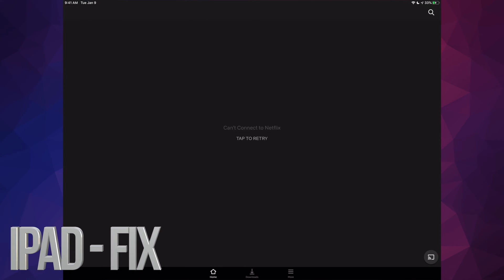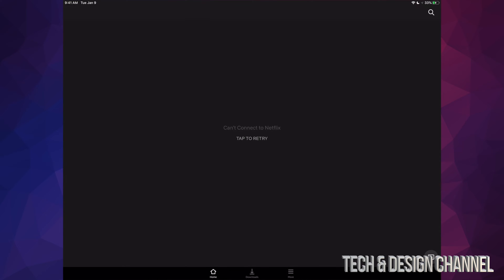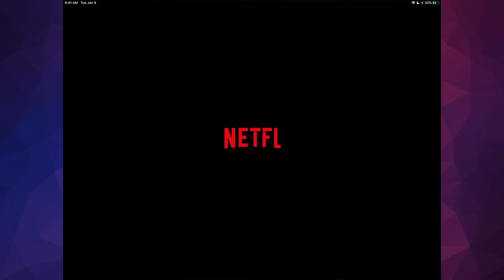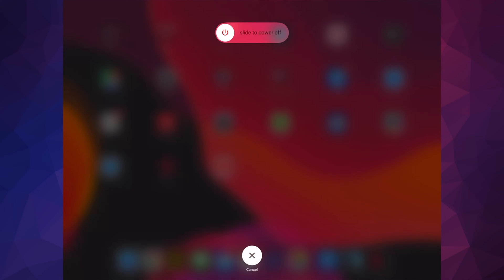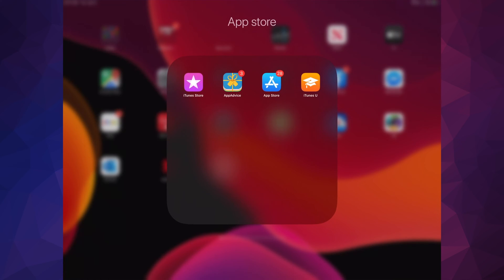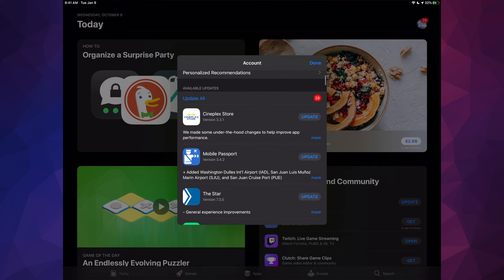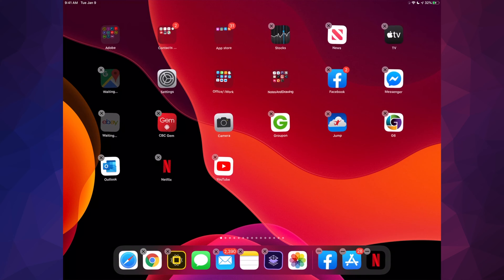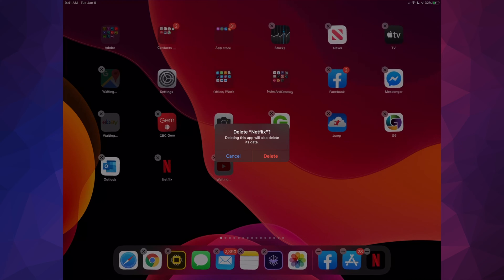Netflix Error: Can’t Connect to Netflix tap to try again - FIX - iPad, iPad mini, iPad Air, iPad Pro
Netflix not working fix on iPad